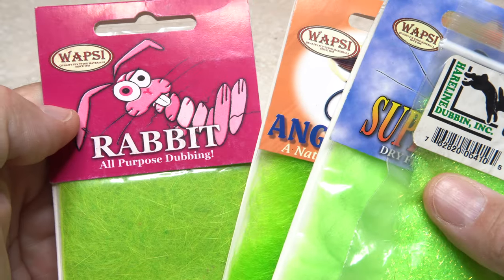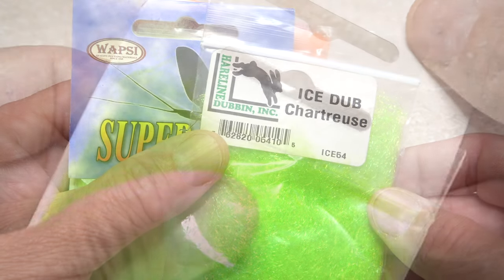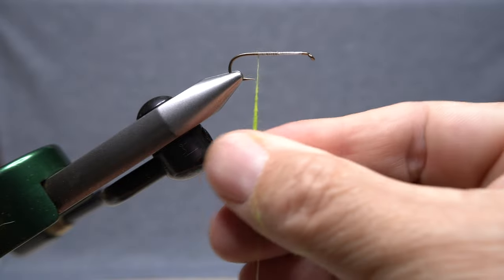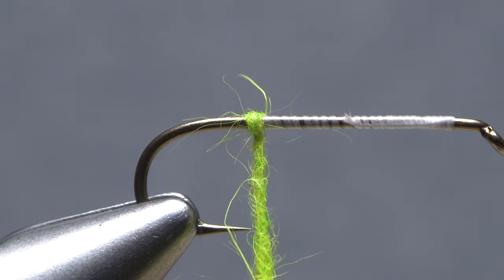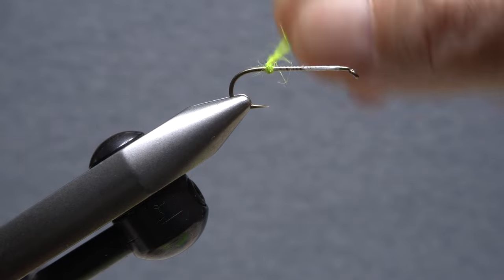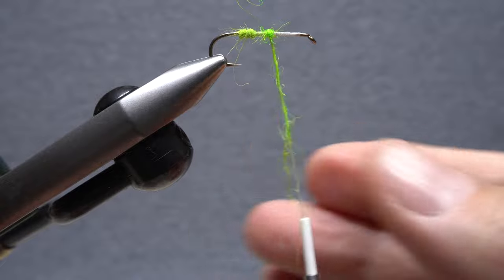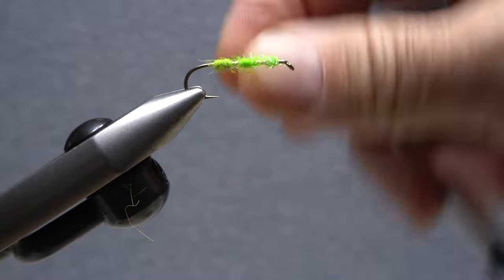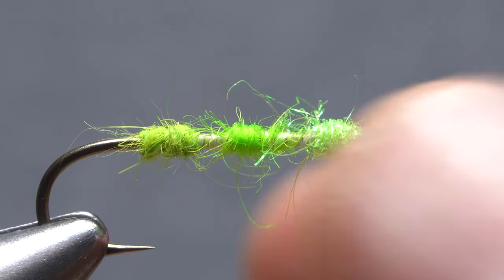Anchor and Twist Dubbing Method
Detailed instructions for using the anchor and twist dubbing method.